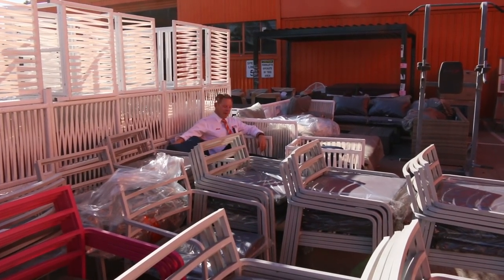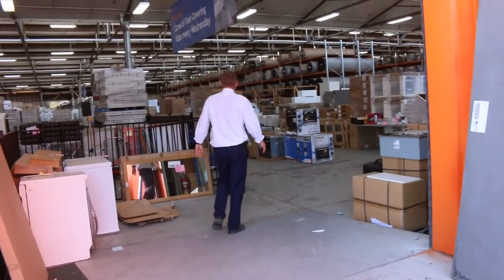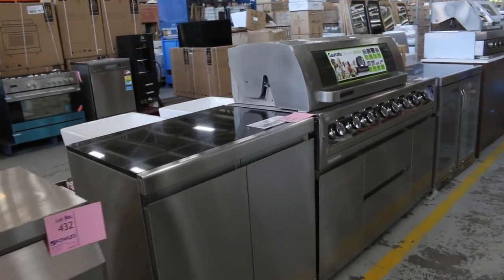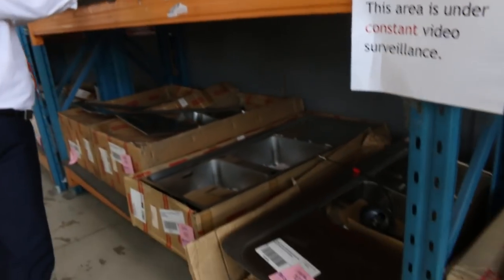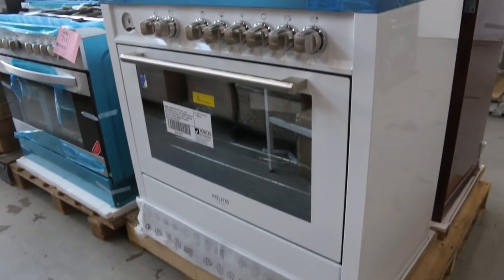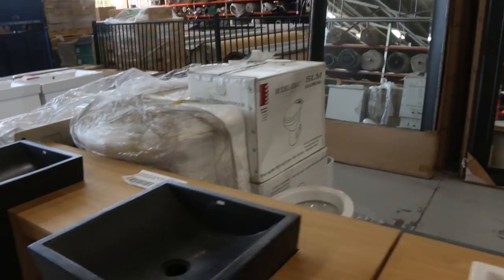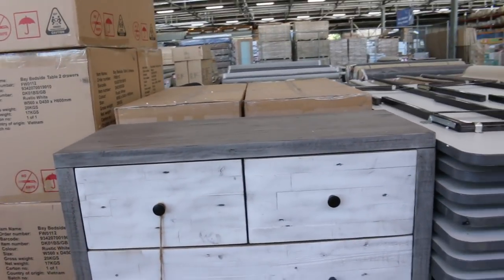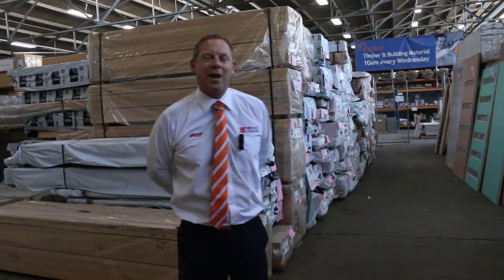Home Renovators Auction 17 April